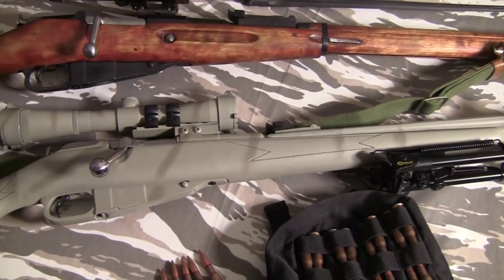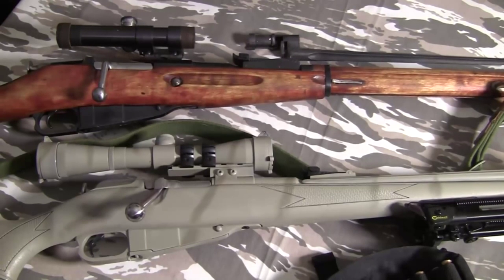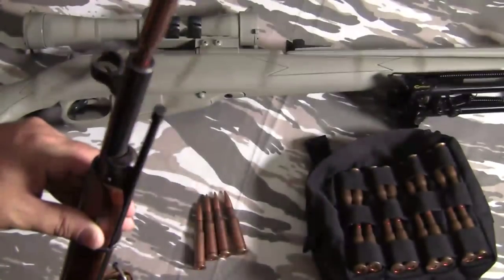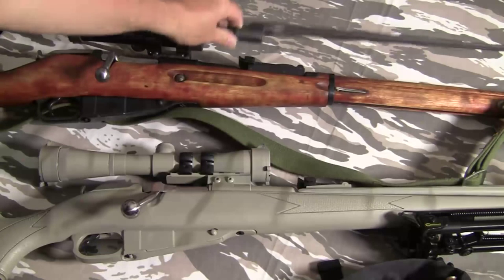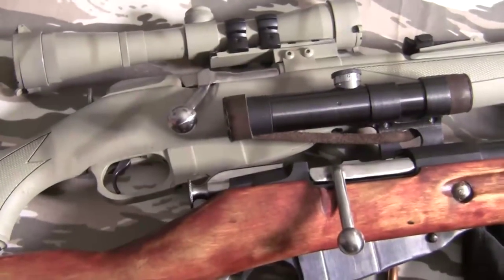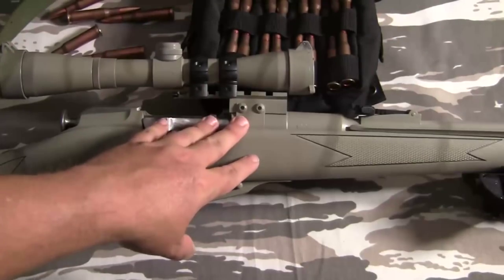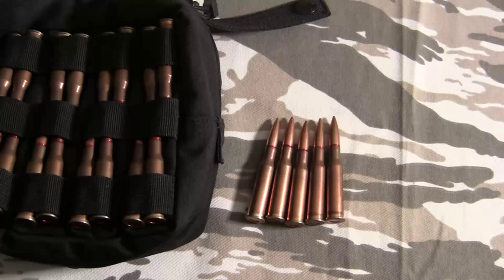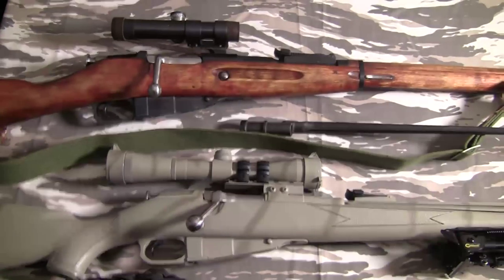Mosin Nagant, A Buyers Guide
A look at the cheapest centerfire rifle on the market

Videos